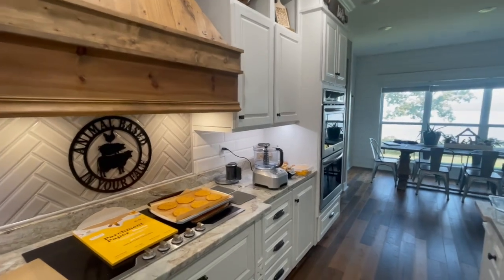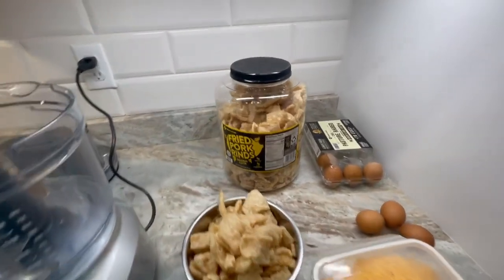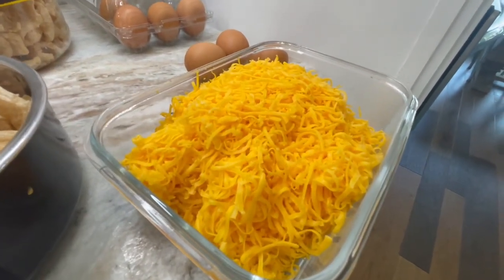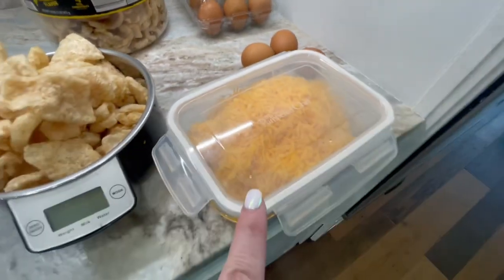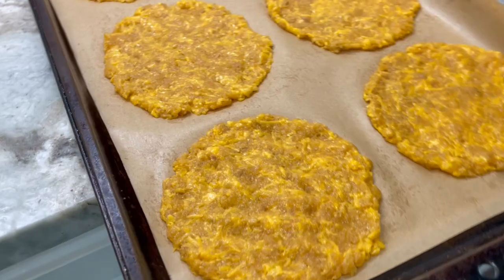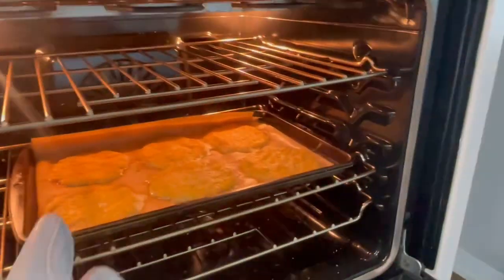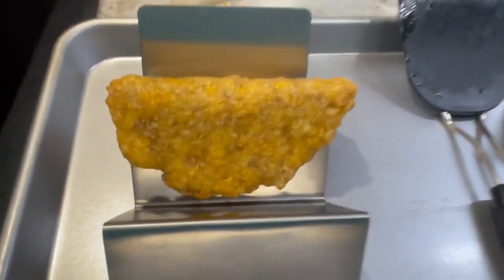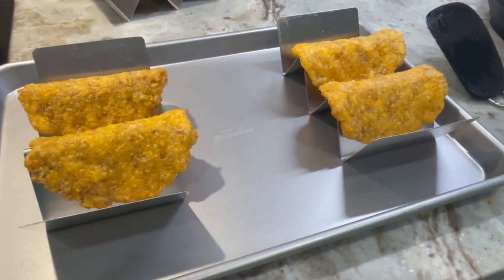3 Ingredient Taco Shells / No Corn No Flour / Gluten Free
Stainless steel taco holders 4 pack